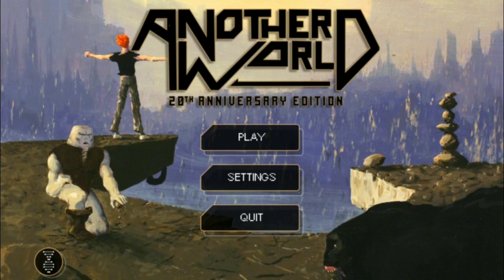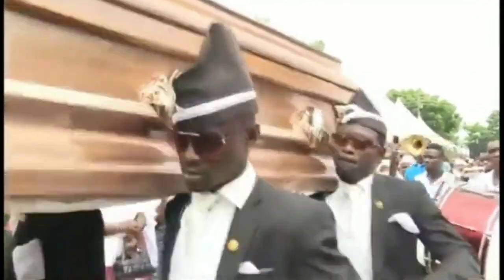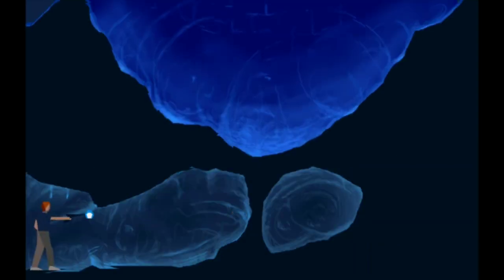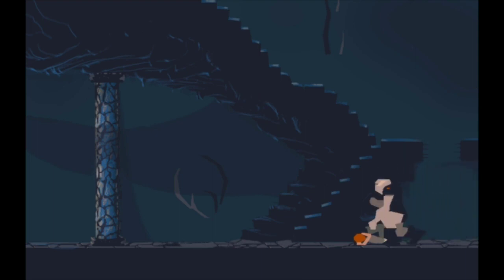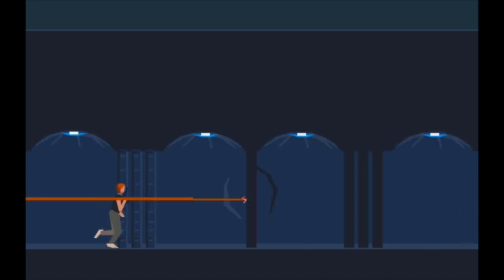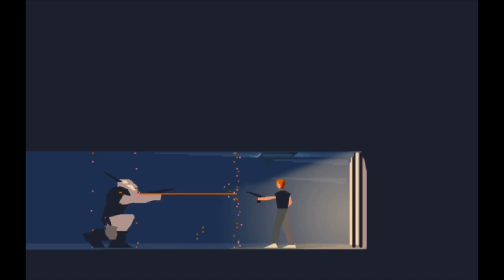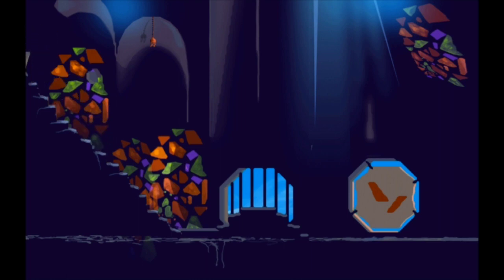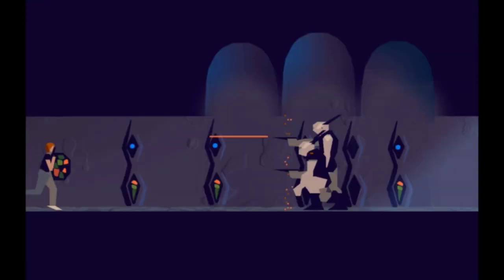YandereDev Tries It: playing a game from his childhood, and actually being funny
Wholesome moments like this actually make me laugh, not out of malice but out of being genuine. If he was just a nicer person outside of just streaming, then nobody would have an incentive to meme him all the time and everything.